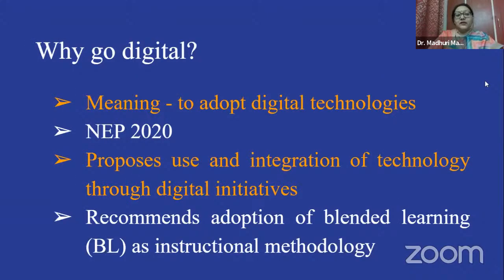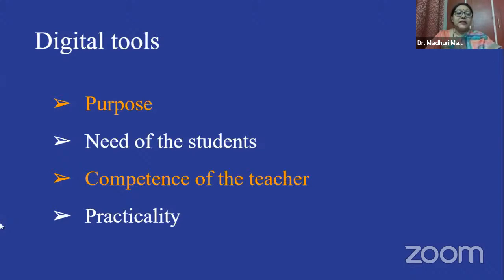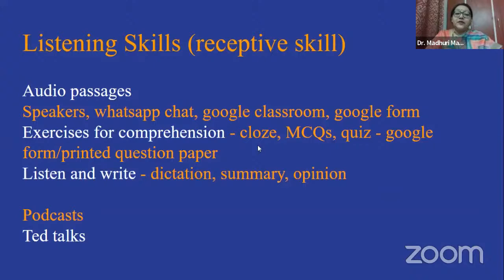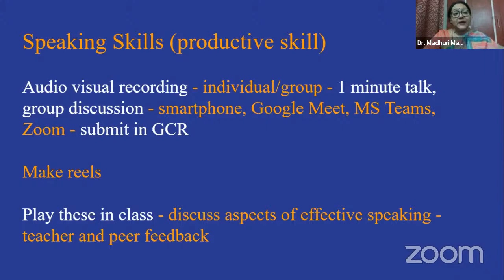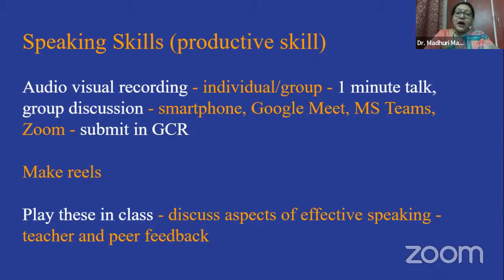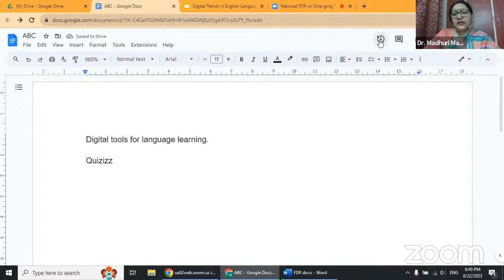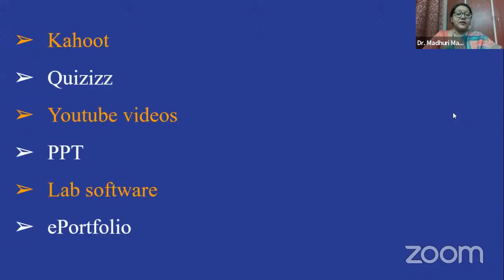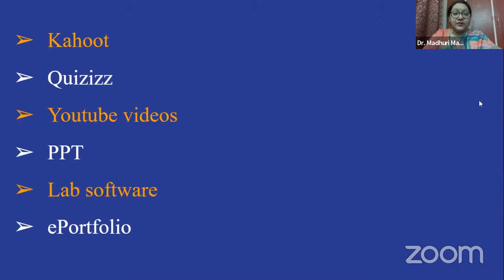National FDP on Emerging Trends and Challenges in English Language Teaching and Research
English Department of ACC KKP Degree has successfully completed 7 days online National Level Faculty Development Program on Emerging Trends and challenges in English Language Teaching and Research

It was really an overwhelming and an enriching experience to have around 128 participants from all over the country !

We had witnessed a galaxy of eminent speakers who presented their talks. The learning takeaway were plethora and were immensely valuable as well. We sincerely believe that Knowledge enrichment and learning through the sessions add a lot of value to the teaching - learning in the classrooms, as we go forward.

We convey our grateful thanks to our Revered Chairman Sir of Avinash Group of Institutions, Dr. Avinash Brahmadevara Sir, for the tremendous support and encouragement for conducting the FDP. We profoundly thank the Dean- Academics, Dr. Suseela Kanduri Ma'am for the hand holding, guidance, her active involvement and for providing timely insights that helped us to excel in organizing the FDP.

Team ACC KKP Degree

India's First Institution Offering 25+ Commerce Career Choices | 12 Campuses | 20,000+ Students 🚀 |  Inter (MEC/CEC) | Degree (B.Com/BBA) | Professional Courses (CA/CMA/CS/ACCA/US(CMA) |Skill Development Certification Courses | 🥇 State 1st Marks | 98% Campus Placements 📚 | Join Our Community, Shape Your Future! 🌟

🎓 Empowering Minds for a Decade 🌏